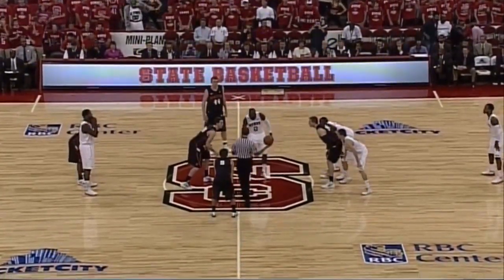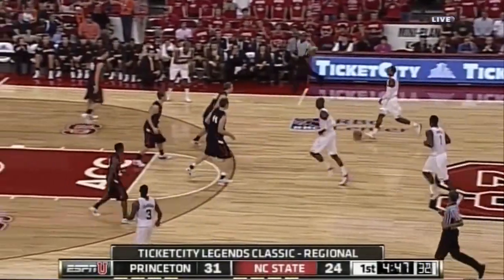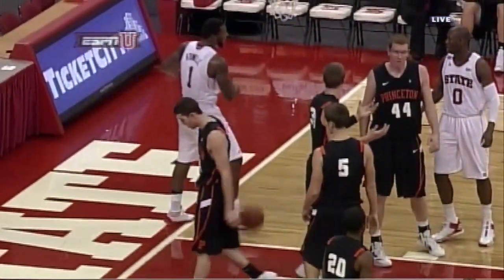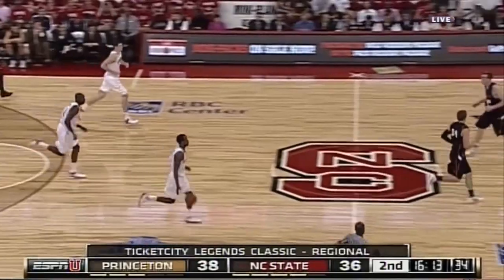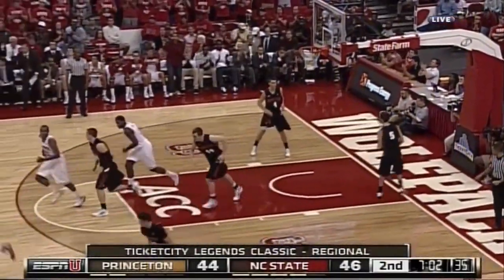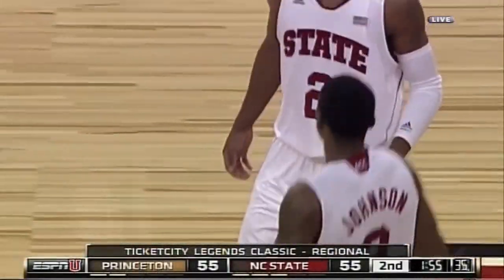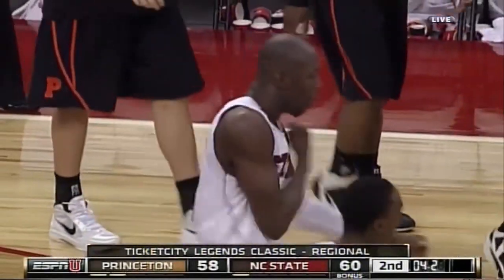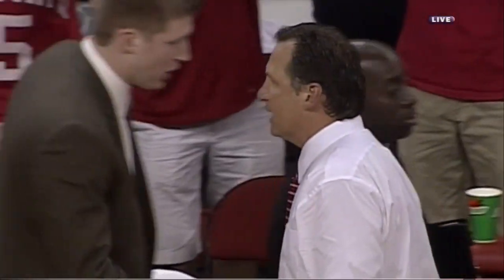Princeton vs. NC State - November 16, 2011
Highlights from Princeton's visit to the RBC Center. DeShawn Painter hits a bucket with 4 seconds left to win it for the Wolfpack.

Princeton 58
NC State 60
Final
November 16, 2011
RBC Center